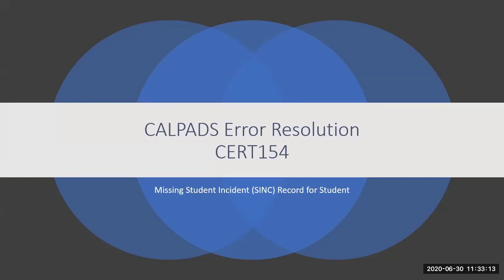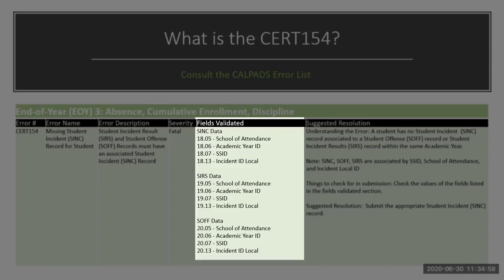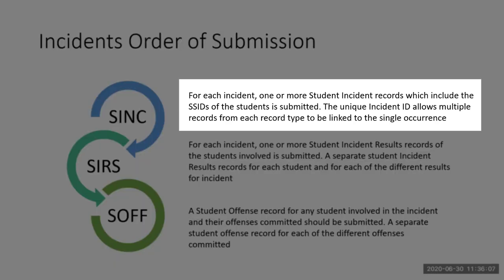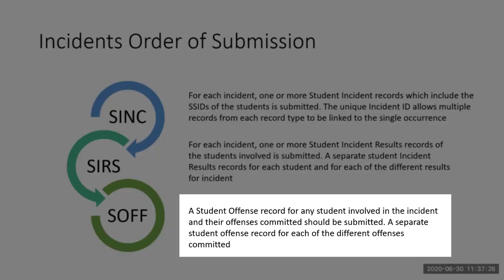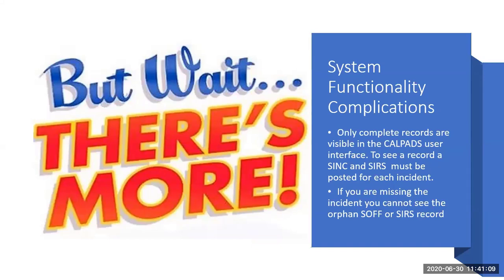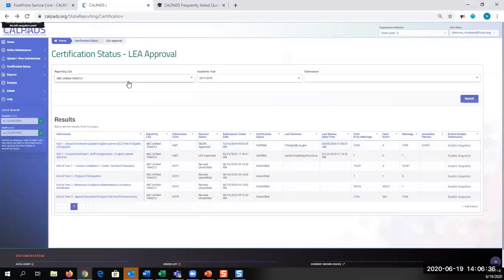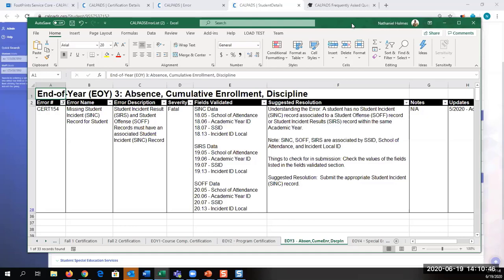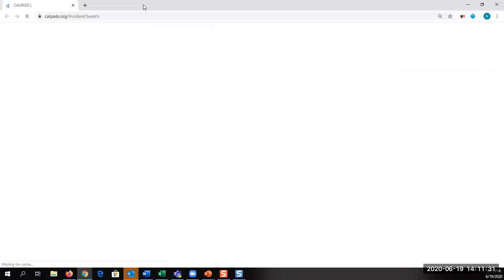CALPADS Error Resolution CERT154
Table of Contents:

00:00 - Introduction
00:12 - What is the Cert154
02:24 - Incidents Order of Submission
02:37 - What is a SINC record
02:50 - What is the purpose of the SINC record
03:02 - What is the SIRS record
03:18 - What is the purpose of the SIRS record
03:49 - When is a SOFF record submitted to CALPADS
04:28 - Resolving Cert154 Finding the Incident
04:38 - What associates the SINC SIRS SOFF records
04:52 - Why did the record trigger a CERT154
04:56 - Incident Record Association
05:27 - What indicates a situation containing multiple students to associated to   one Incident
05:45 - Potential Cases for CERT154 to trigger
06:43 - Is the SINC record a full replacement file type
07:15 - System Functionality Complications
07:26 - Which record types can be seen in CALPADS
07:37 - Why are submitted records not showing in CALPADS
08:00 - Method of Resolution
08:03 - Will submitting a New SOFF or SIRS Work to resolve a CERT154 error
08:11 - Detail why submitting a new SOFF or SIRS will not work
08:34 - Will Deleting all records using a Transaction type D work to resolve a CERT154 error
08:41 - Details why this may work some of the time
08:59 - What will work to resolve CERT154 error